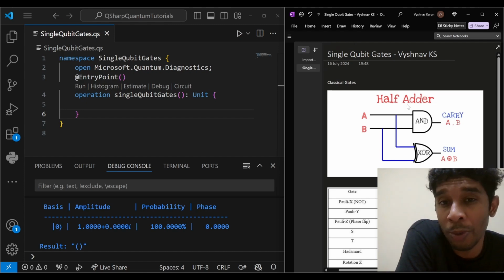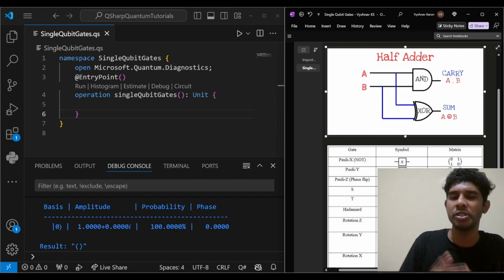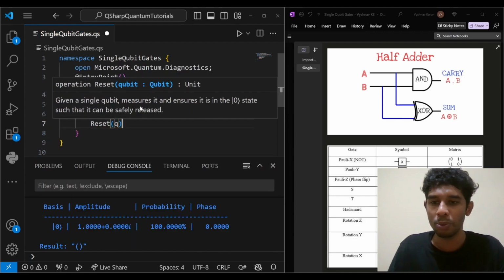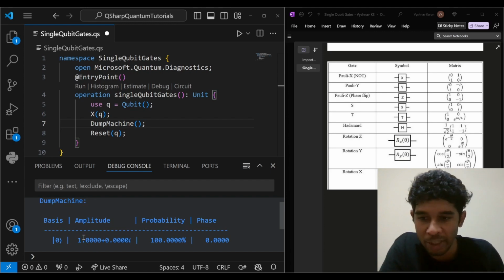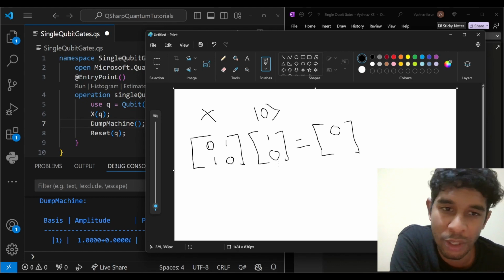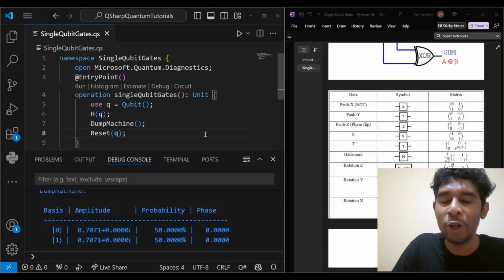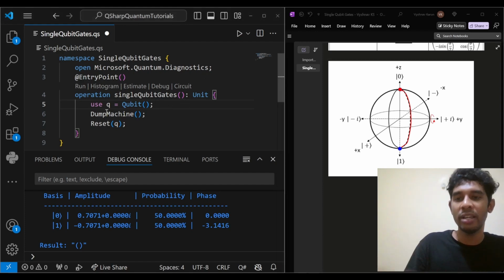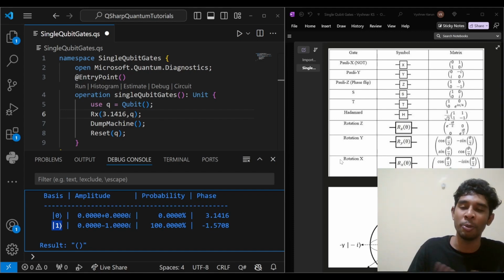Implementing Single Qubit Gates: Quantum with Q# Ep. 2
Welcome to the Q# tutorial series! In these bite-sized, 5-minute videos, you'll learn the basics of Q# and quantum programming through hands-on examples. I'll be using Visual Studio Code (VSCode) as our development environment, guiding you step-by-step to help you grasp the fundamentals of quantum computing. Whether you're a beginner or looking to refresh your skills, join me on this exciting journey into the world of quantum programming!

In this video, we explore:
1) How are classical gates used to implement operations in classical computers?
2) What makes Quantum gates different from Classical Gates?
3) The matrix representation of Quantum Gates
4) A mathematical example of the working of a Pauli X Quantum Gate
5) Hands on implementation of Pauli X Gate, Hadamard Gate, Pauli Z Gate and the Rotation Rx gate (with Bloch Sphere Visualisation)